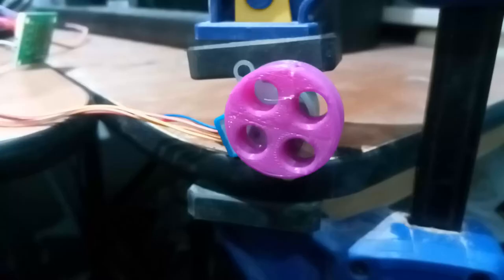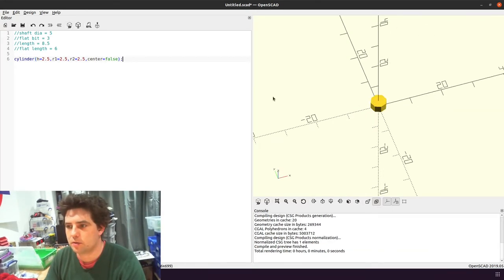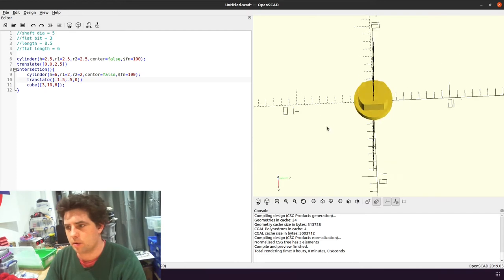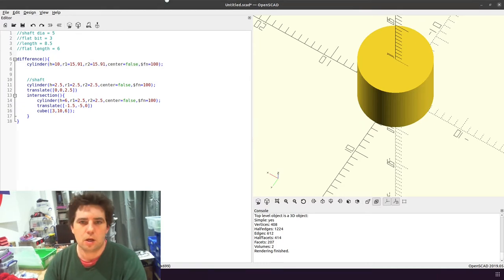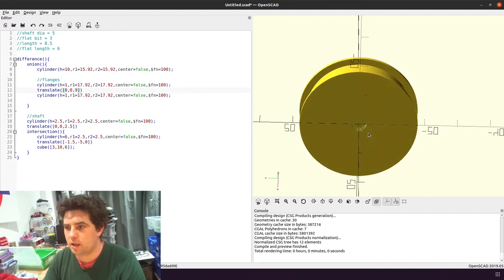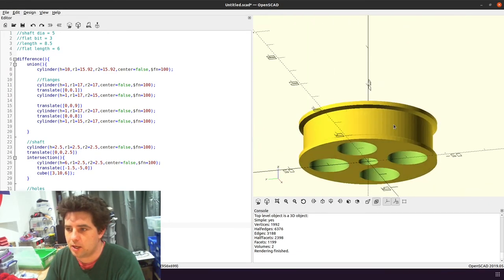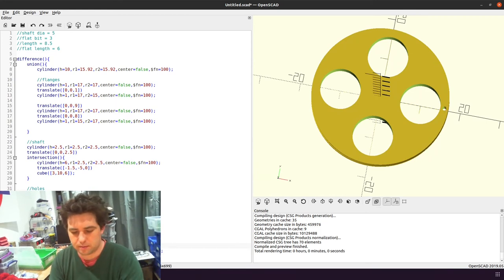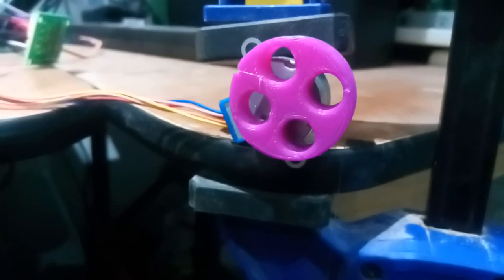#58 - Modelling a 28BYJ-48 shaft adaptor/pulley 3D printing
here i model from start to finish a shaft adaptor or pulley for the 28BYJ-48 stepper motor using OpenSCAD. I then 3D printed the part.